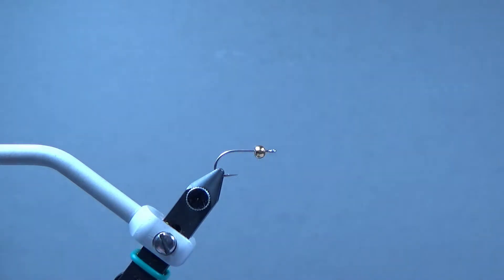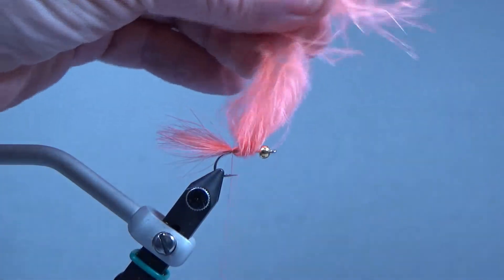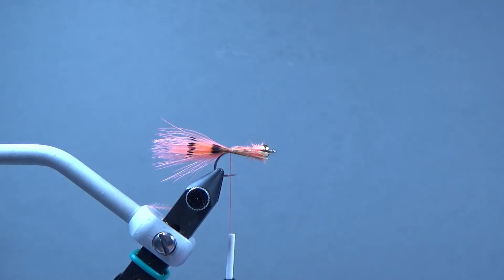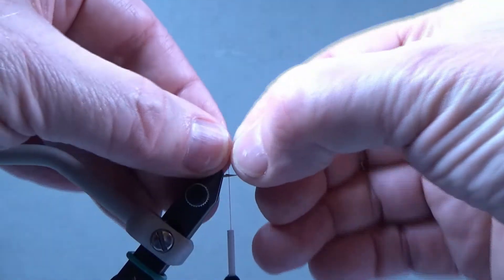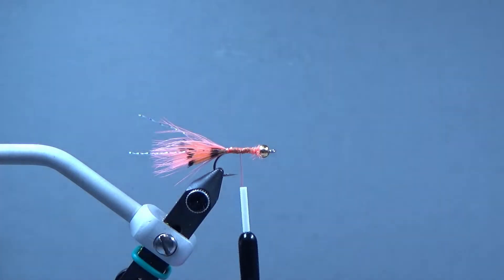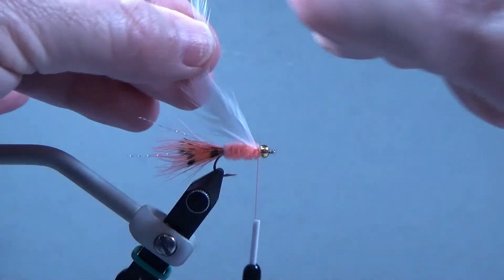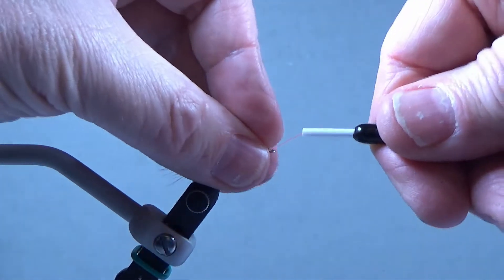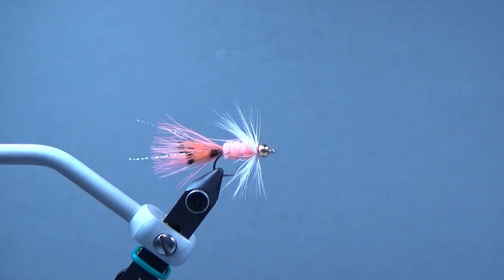Squimp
Tying the Squimp for Project Healing Waters Fly Fishing program at Joint Base Lewis-McChord semi-weekly tying session.  These sessions are via Zoom meetings during the COVID-19 pandemic.